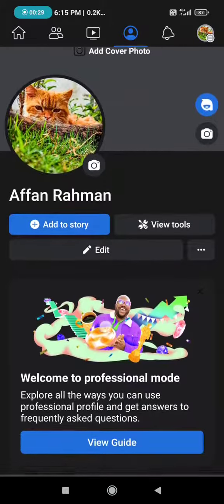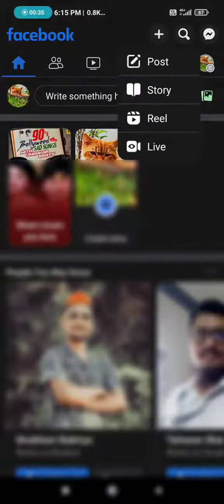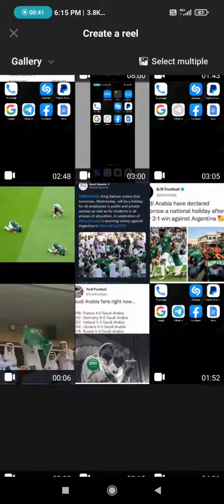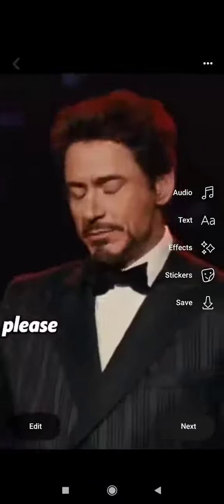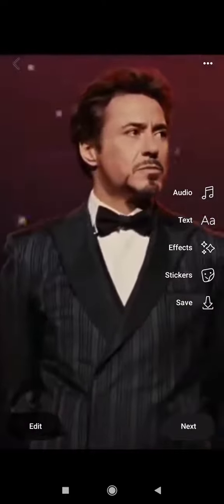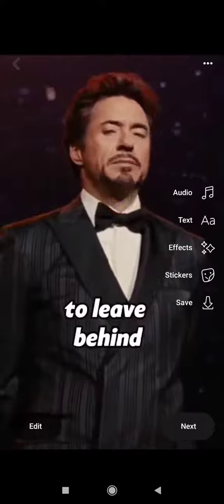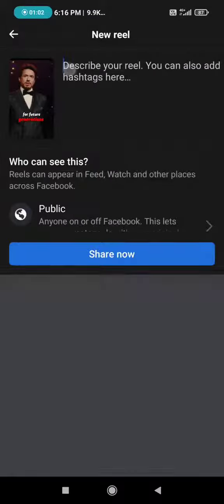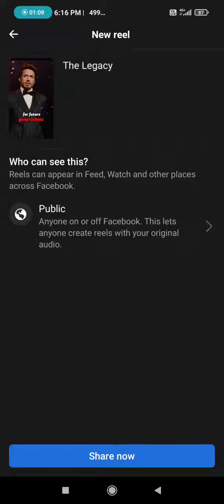How To Upload Reels on Facebook Professional Mode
How To Upload Reels on Facebook Professional Mode. In this video, I'm showing you how to upload reels on Facebook Professional Mode. This is a powerful feature that lets you upload videos and images in a professional environment on Facebook.

If you want to improve the look and feel of your Facebook page, then you need to learn how to use Facebook Professional Mode. This mode lets you upload videos and images in a high-quality format that will compliments your page. In this video, I'll show you how to upload reels in this mode, so that you can make your Facebook page look professional!

How To Upload Reels on Facebook Professional Mode,facebook reels,facebook professional mode,how to upload reels on facebook,upload reelson facebook professional mode